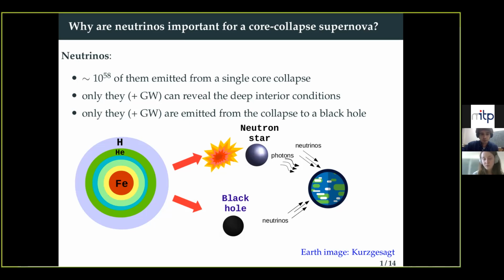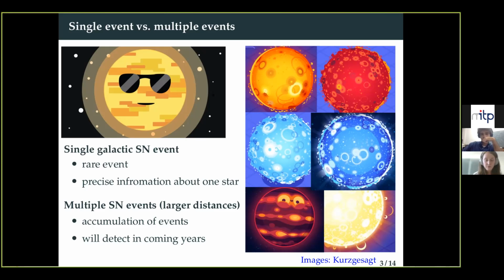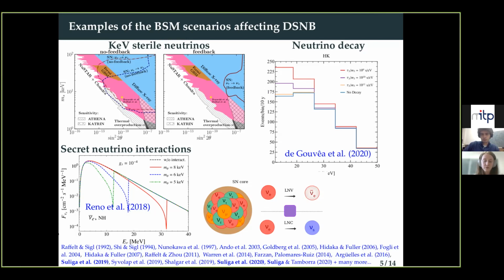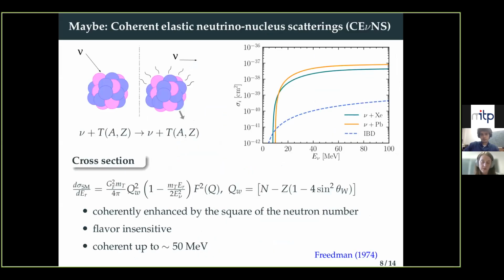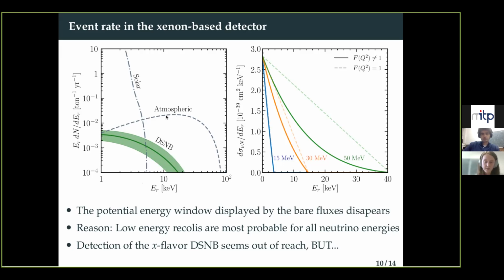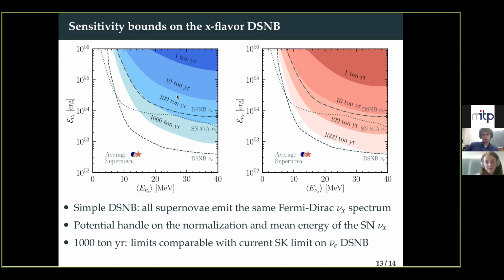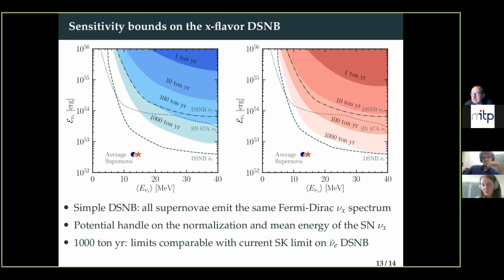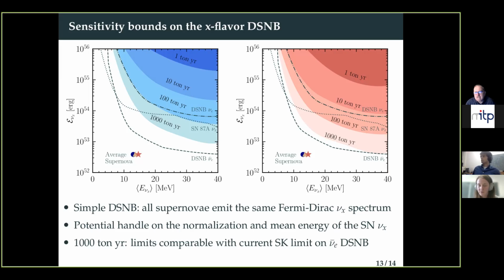Day 1, part 6: Towards probing the diffuse supernova neutrino background in all flavors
by Anna Suliga